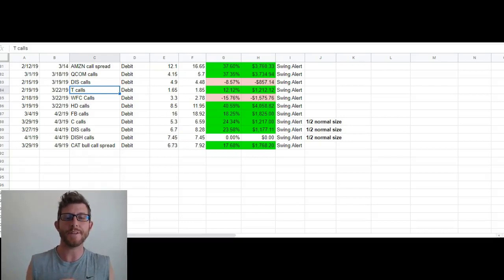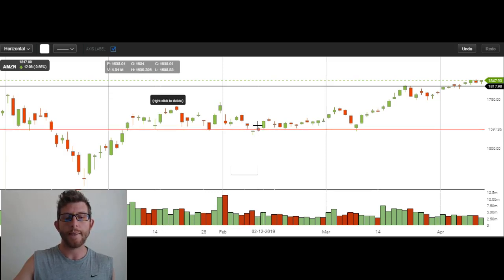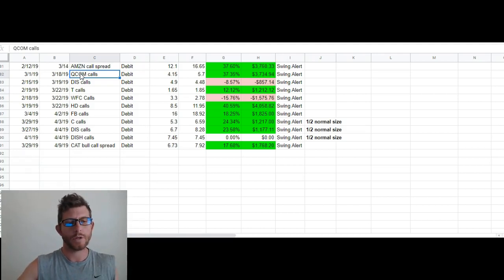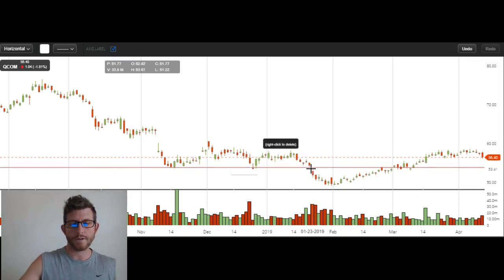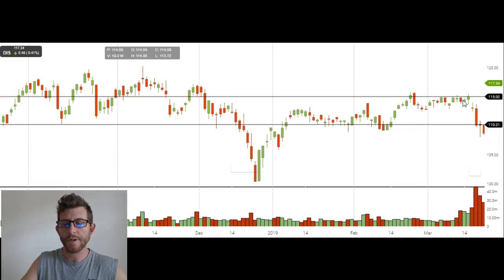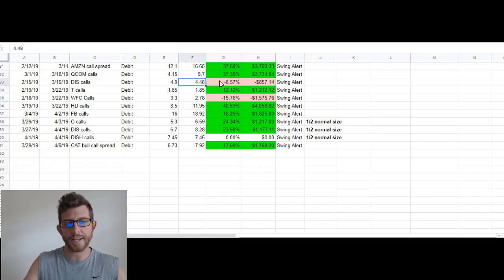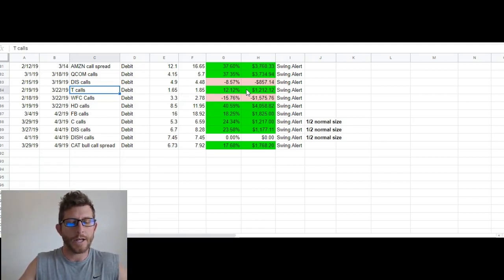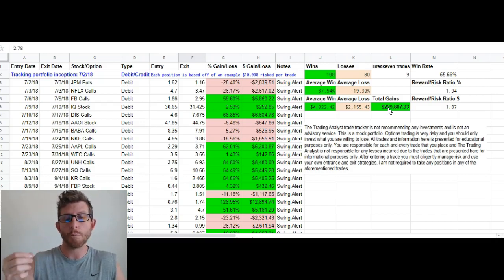Part-Time Options Trader Makes $7,317 In Just 4 Trades! 2019